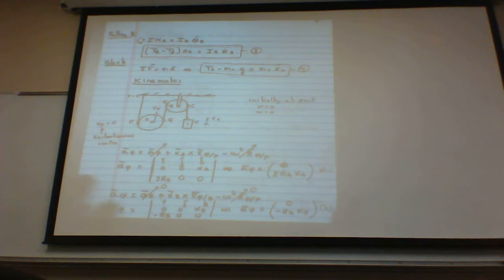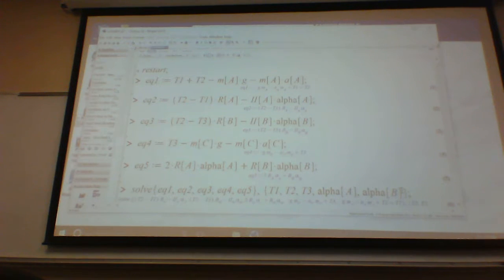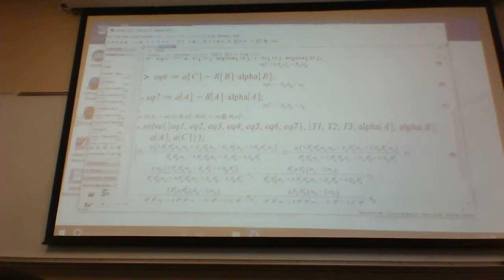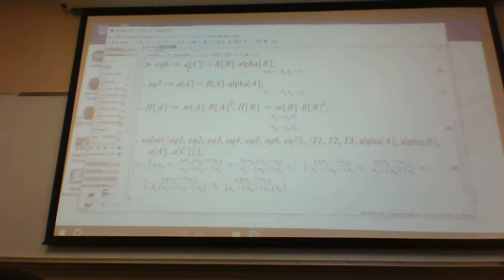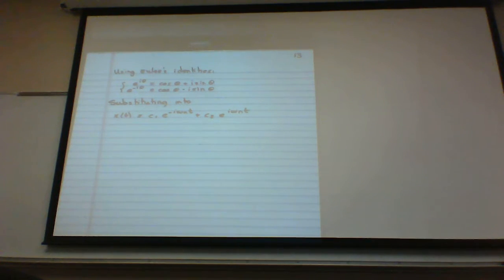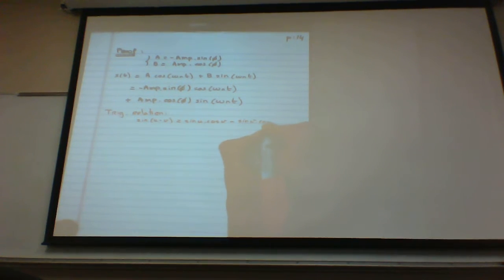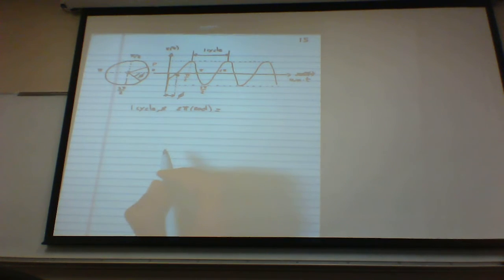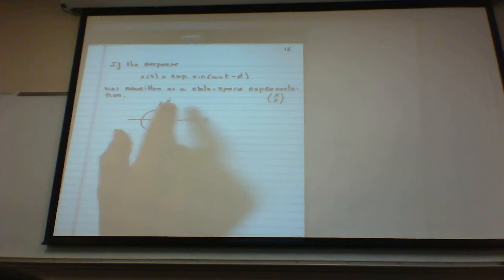ME400 May 17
Vibrations, Lecture